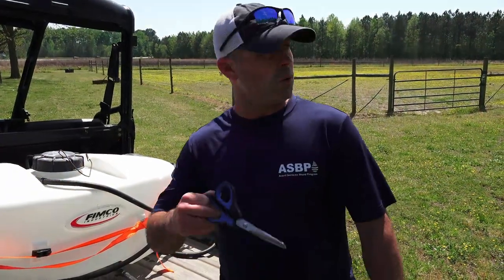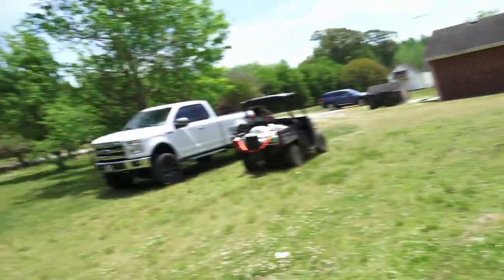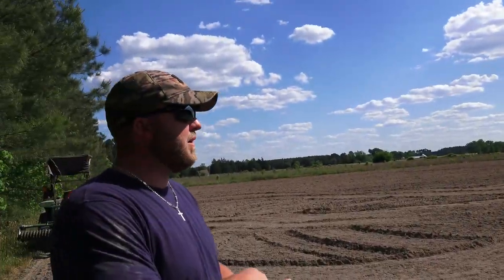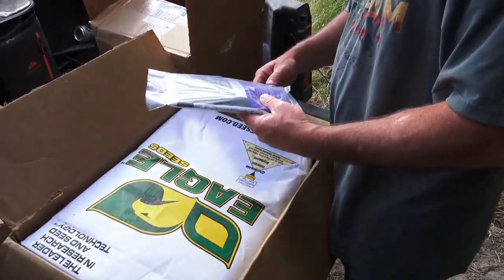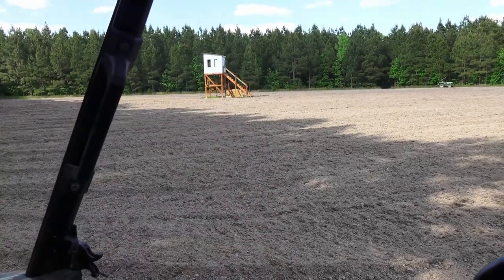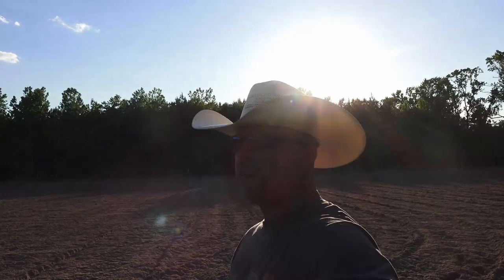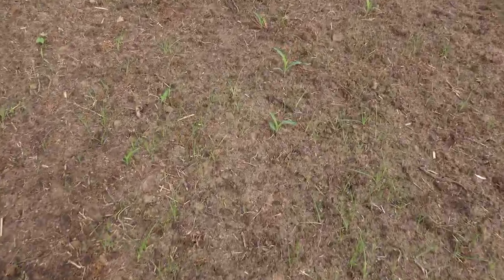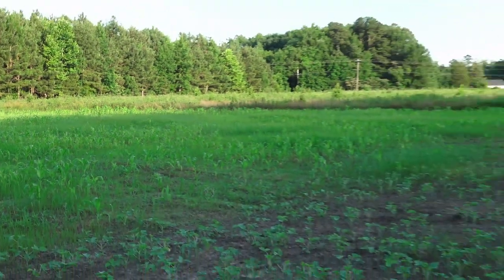Broadcasting Soybeans and Corn For Deer in Virginia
Season 2, Episode 1: STRAIGHT OUTTA ARROWS
Follow Blake and Joel through the full process of broadcasting soybeans and corn for summer food plots 2021.  Plenty of success and learning throughout the whole thing. Fall plot videos on the way!